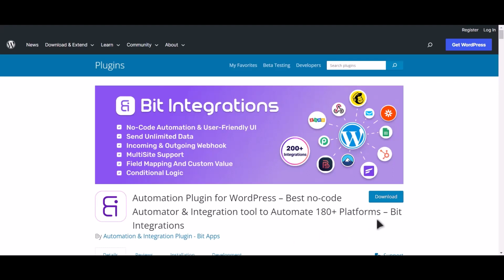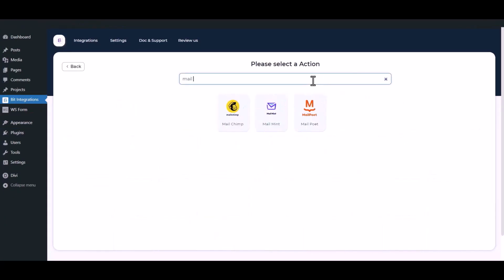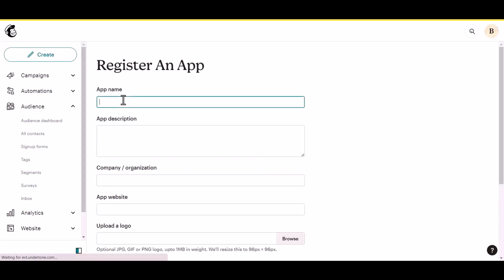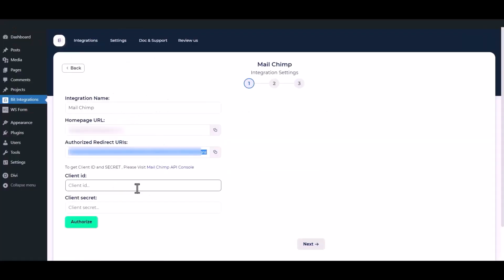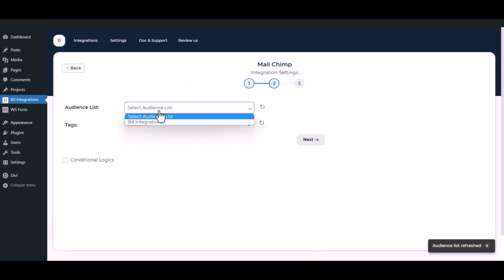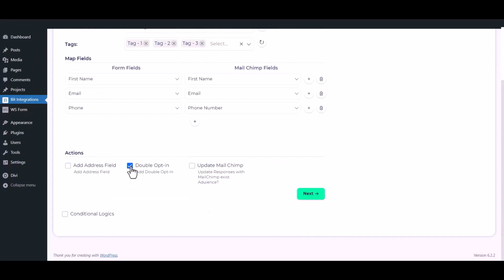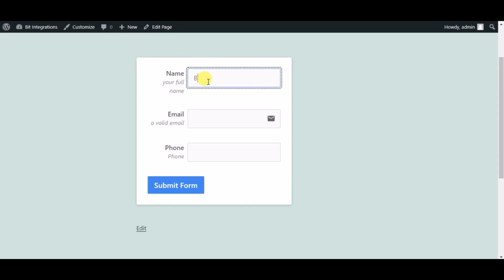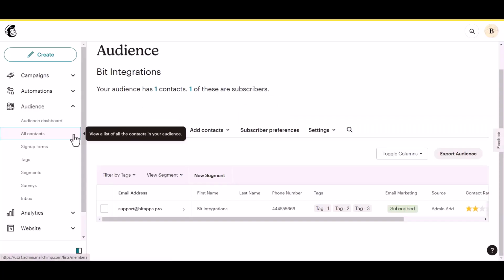(Free) Integrating FormCraft with Mailchimp | Step-by-Step Tutorial | Bit Integrations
🔗 Ready to enhance your email marketing strategy? Dive into our detailed tutorial where we demonstrate the seamless integration of FormCraft with Mailchimp, a leading email marketing platform. Learn how to effortlessly connect these two tools using the Bit Integrations WordPress plugin.

Join us as we guide you through the step-by-step process of integrating FormCraft submissions with Mailchimp, allowing you to harness the power of your form data for effective email campaigns. Say goodbye to manual data transfers and welcome automated workflows for improved email marketing efficiency.

Key Highlights:
✅ In-depth walkthrough for integrating FormCraft with Mailchimp using Bit Integrations for WordPress.

Whether you're a marketer, business owner, or email enthusiast, this integration empowers you to seamlessly merge FormCraft with Mailchimp. Watch now to revolutionize your email marketing efforts!